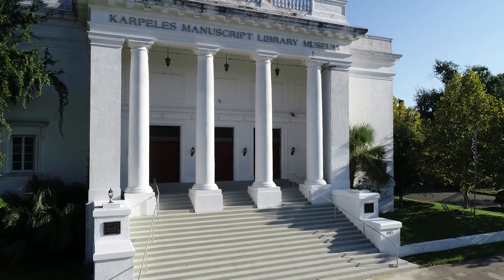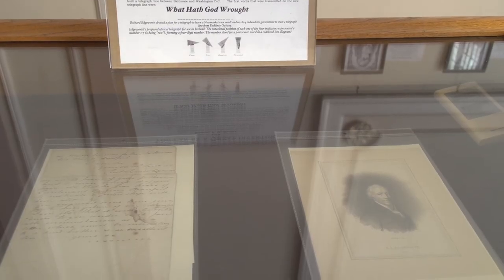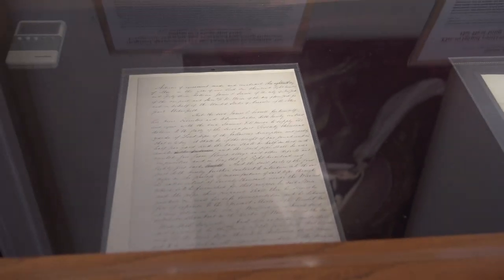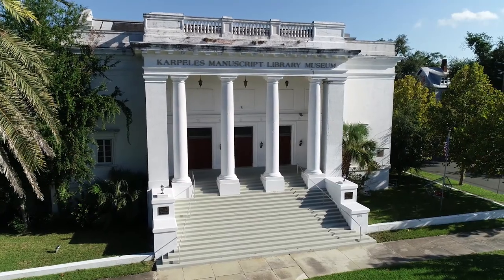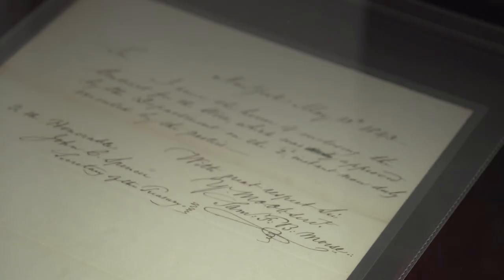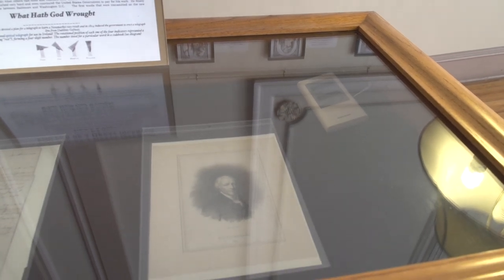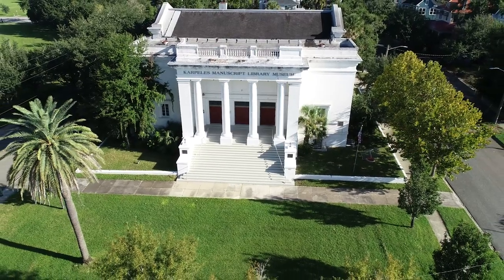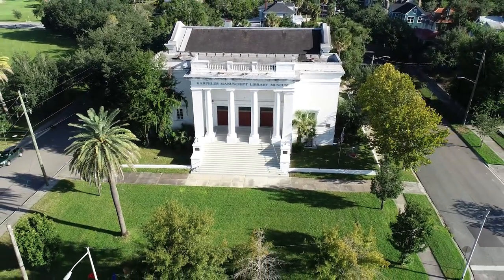Karpeles Manuscript Library Museum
The Jacksonville Karpeles Manuscript Library Museum’s primary mission is the preservation and educational presentation of the writings of great authors, scientists, composers, philosophers, statesmen, sovereigns, and leaders, from all periods in world history. The Museum strives to promote education and literacy within Jacksonville, with an emphasis on the under-served neighborhoods and constituents. The Jacksonville Karpeles is one of nine Karpeles Museums around the country and Museum founders, David and Marsha Karpeles, are committed to providing each of these communities free access to original manuscript exhibits.

As part of a project with Florida State College at Jacksonville's Library and Learning Commons to create a historical walking tour of the Downtown area, Communication and Media students created this short documentary. Check out the historic walking tour LibGuide

Interviewee: Richard Minor
Editor: Keith Parnell
Faculty Adviser: Isaac Brown
Producer: Jennifer Grey
Copyright 9/26/2018 Florida State College at Jacksonville